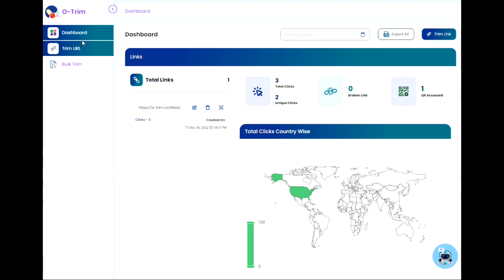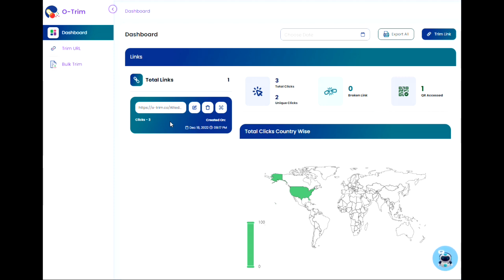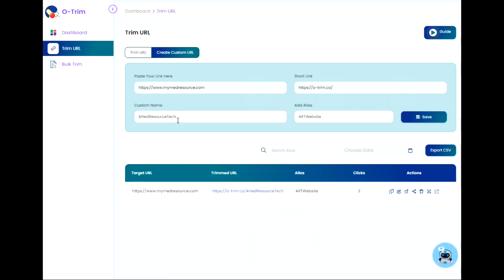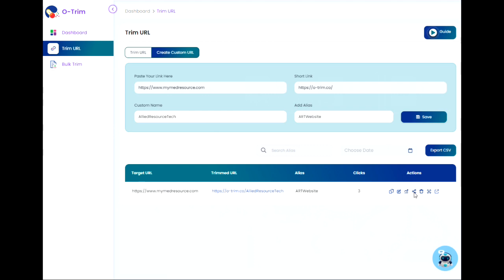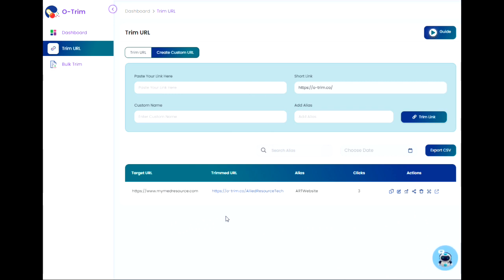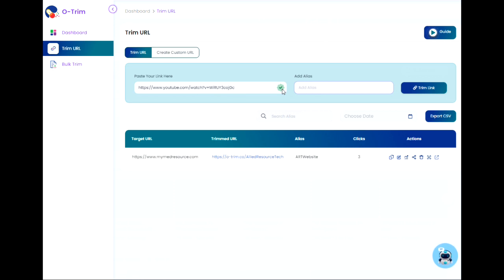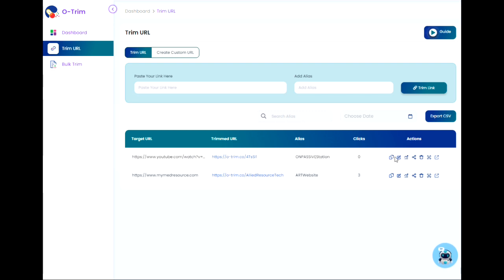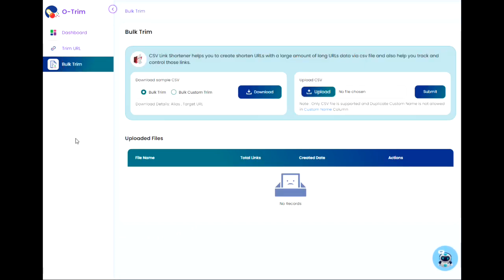Onboarding of ONPASSIVE O-Trim URL Shorten Link - OES 20230111142226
This ONPASSIVE video demonstrates how to trim a long URL using ONPASSIVE Free Product O-Trim.